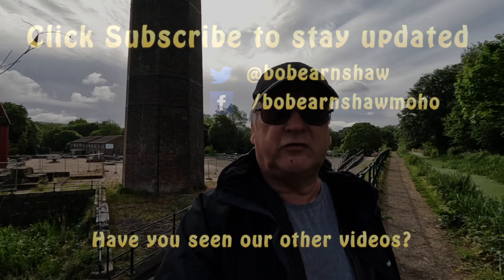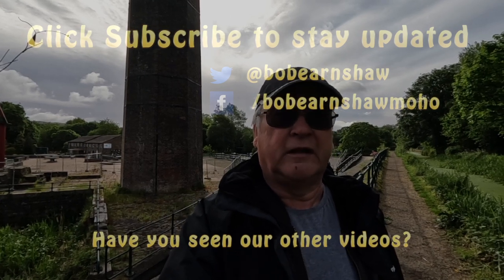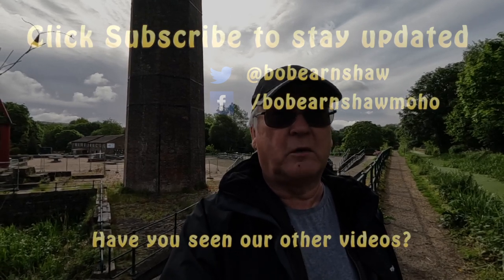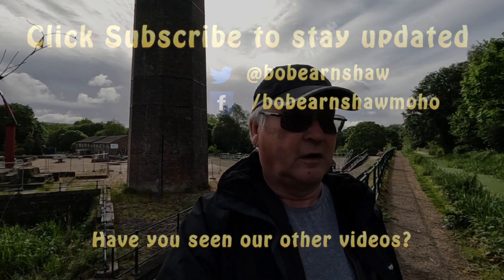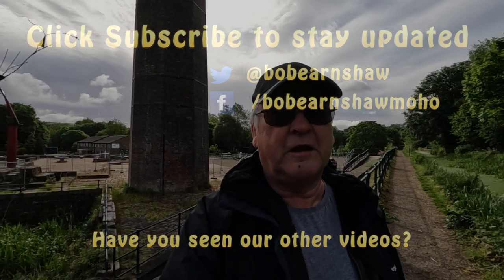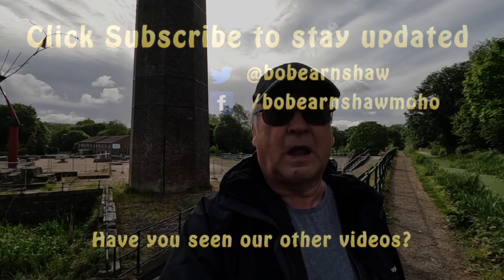Top Tips For Cheaper Touring In Your Motorhome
As part of the Vanner's Collaboration, I discuss top tips for cheaper touring and saving money on your motorhome tours. Don't forget to check out the other videos in this series.

First video I've made entirely with Adobe Rush for the mobile phone!

Please - share, leave a comment, click subscribe (it's free), click the bell icon for notifications of all our new videos on our motorhome trips, shows, events, help, hints and tips on all aspects of motorhomes